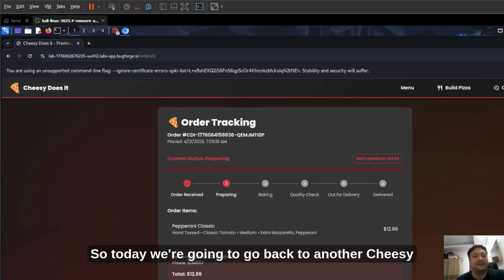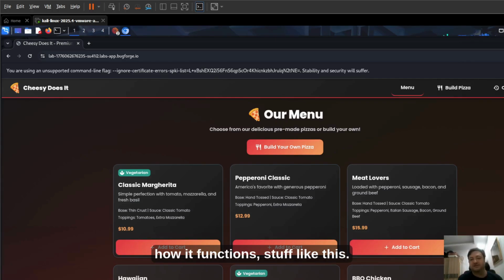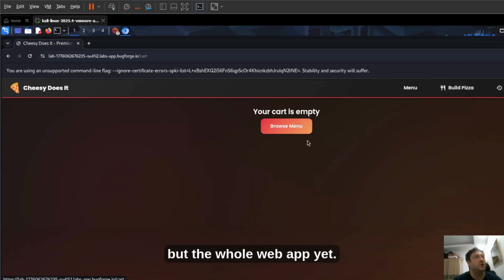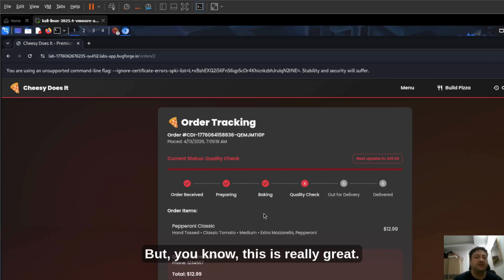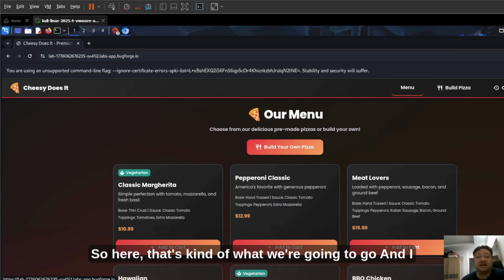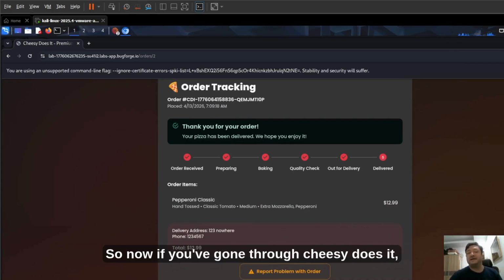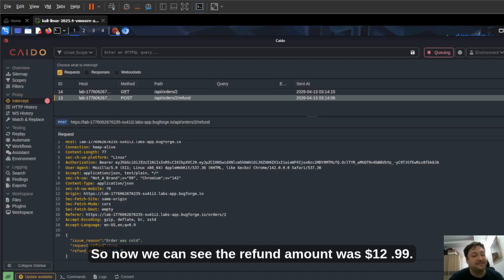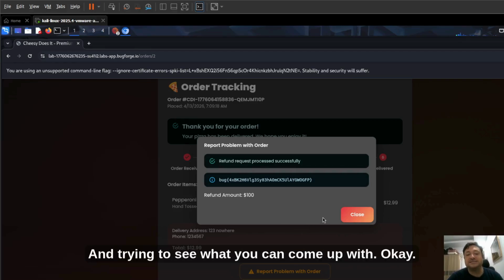Cheesy does it: Broken logic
Hey everyone check out my next walkthrough about cheesy does it web app about broken logic!